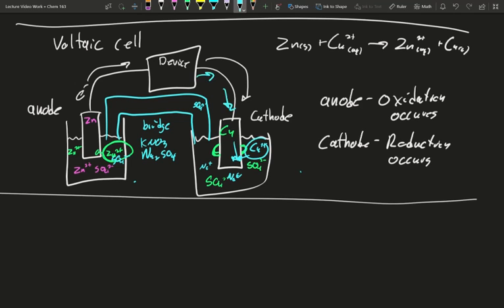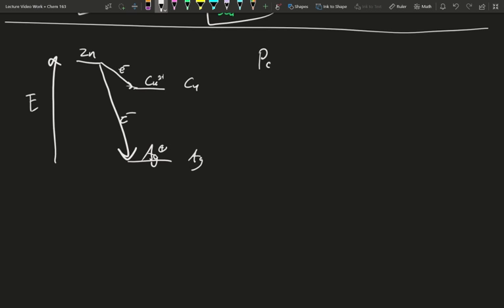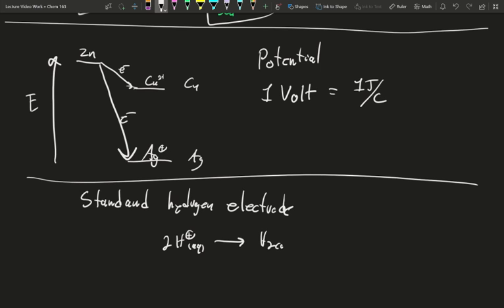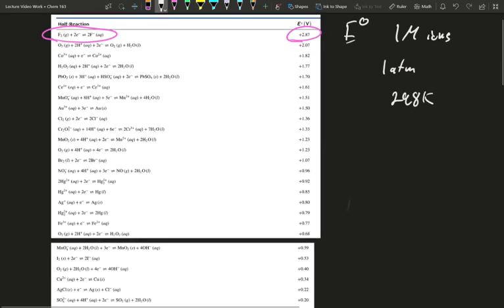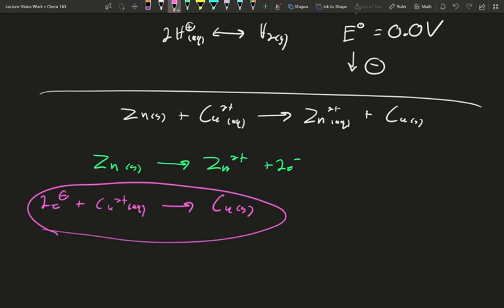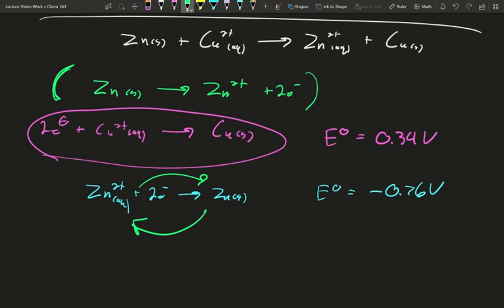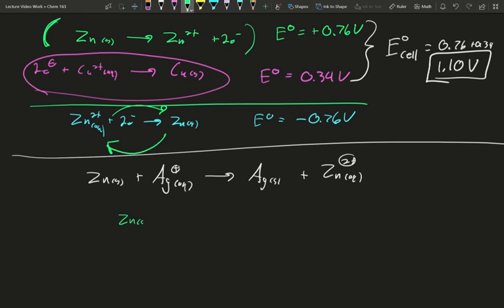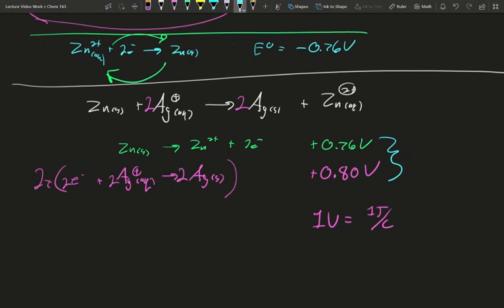Electrochem 4 - Standard Potentials